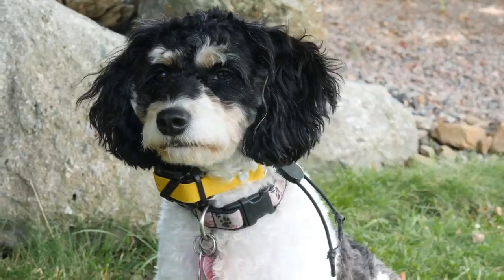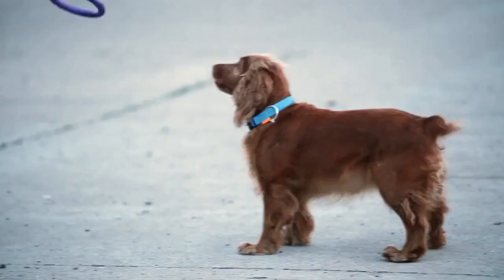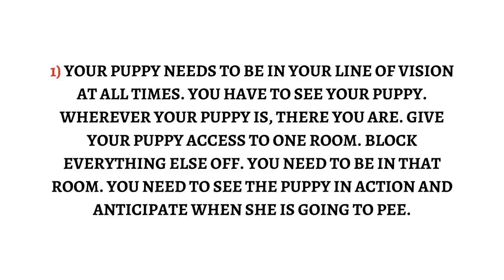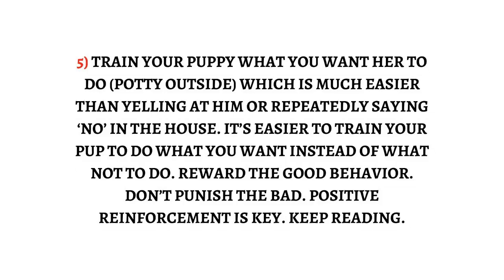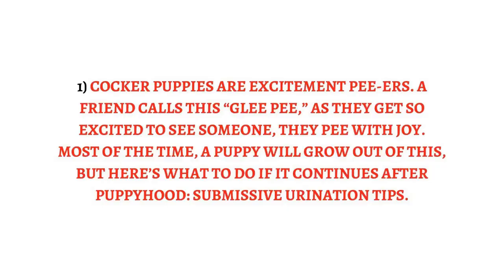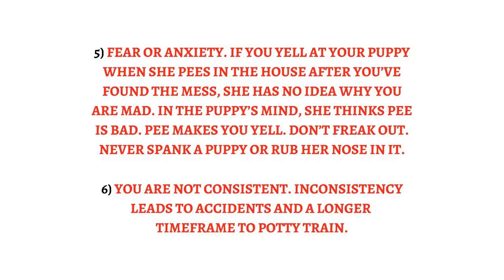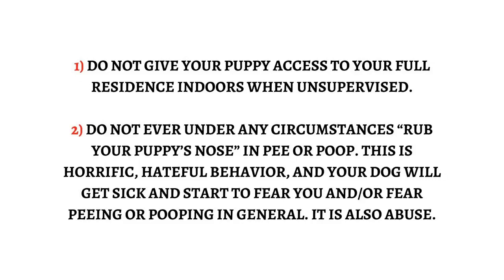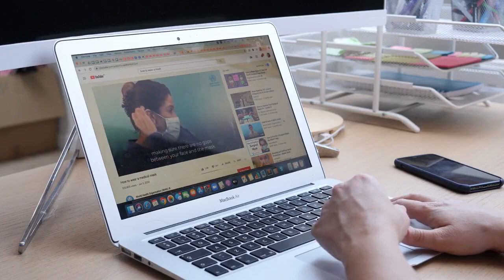How To Potty Train a Cocker Spaniel Puppy? Why Does My Cocker Spaniel Pee on My Bed?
Knowing how to potty train Cocker Spaniel puppies takes time and patience. Training your Cocker pup to potty outside doesn’t happen overnight, but it can be done if you do it the right way.

There are a lot of so-called experts out there who share a lot of bad tips. Forget them and what you’ve tried and hasn’t worked. I’ve trained several Cocker Spaniel puppies to potty outside like a boss within a few weeks.

Some puppies take longer than others and some Cocker pups pick up on potty training right away. Maybe your friend’s Cocker Spaniel puppy learned in a week. Your pup might take weeks to months to be fully 100 percent trained to pee and poop outside.

Here’s what works for us and a step-by-step guide to housebreaking a Cocker puppy without pulling your hair out.